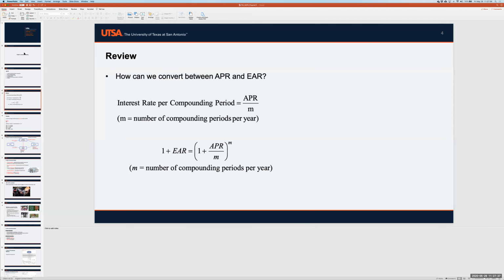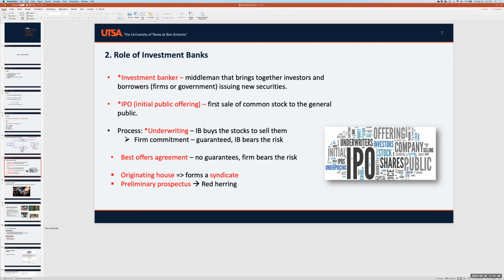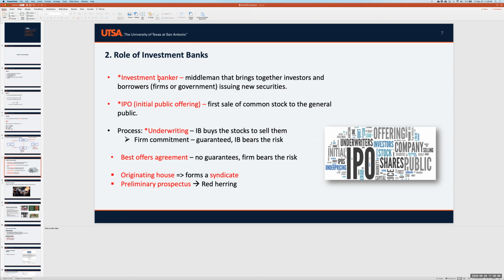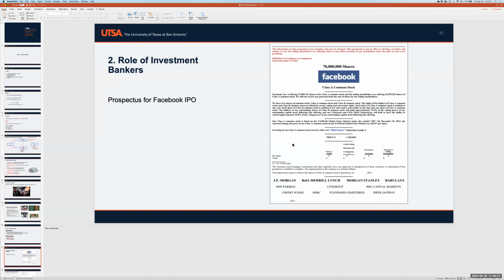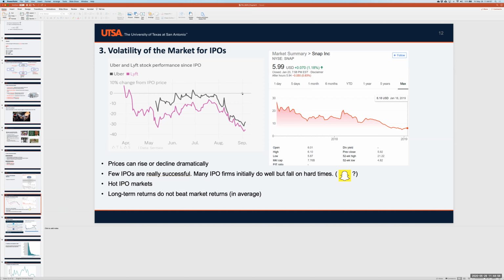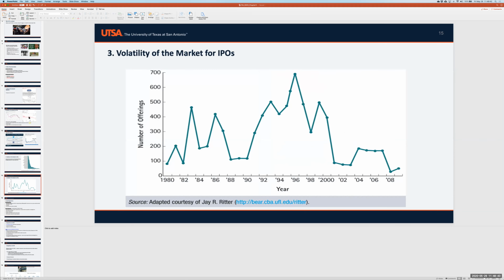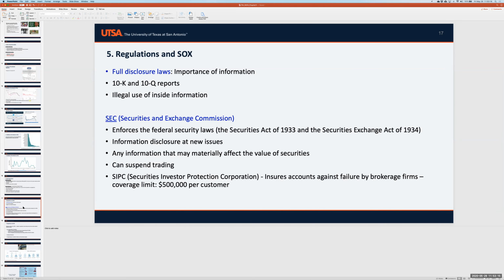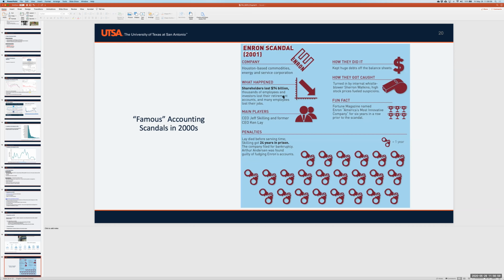Review Session 1